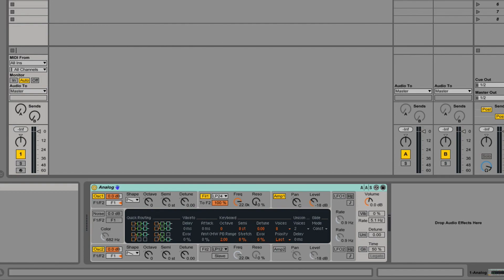Ableton Analog "how to" Tutorial Series - Intro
Welcome to the Analog "how to" Tutorial Series!

In this video, little previews of the upcoming sound design videos are shown, as well as the Series outline.

   - Are you ready to learn the astonishing potential of the Analog synth?
   - Are you dying to make your own patches and sounds?

The goal of this series is to provide a good entry point to the realm of experimentation. When following the videos I encourage you to take your time to experiment on your own and push the boundaries of the synth.

Happy sound designs!